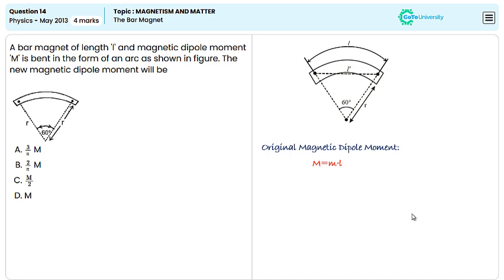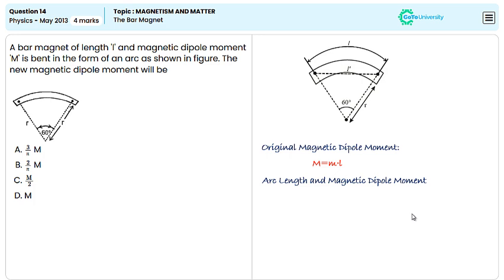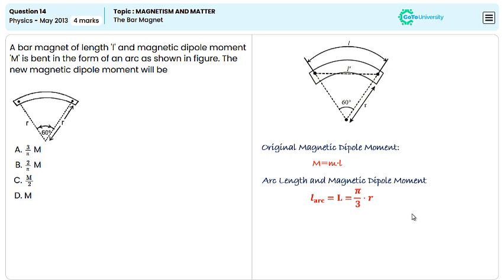NEET Physics 2013 May: Understanding The Bar Magnet (Q14) from Magnetism and Matter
Subject: Physics NEET Question Paper - MAY - 2013
Paper Type: NEET Physics - 2013 | Question No. 14
Topic Name: MAGNETISM AND MATTER | The Bar Magnet| Practice Test